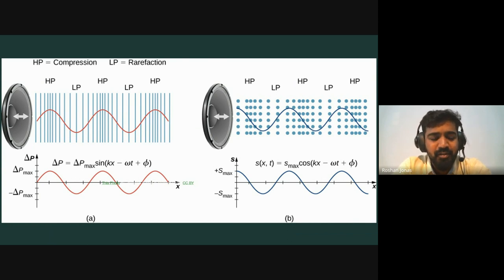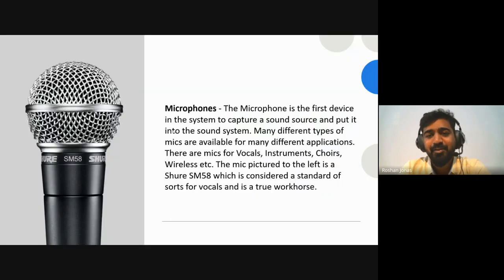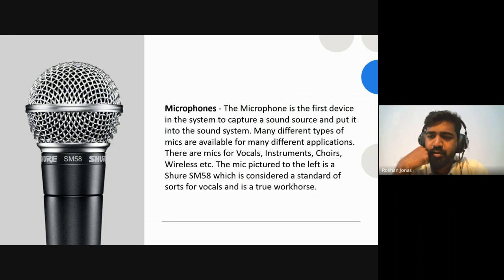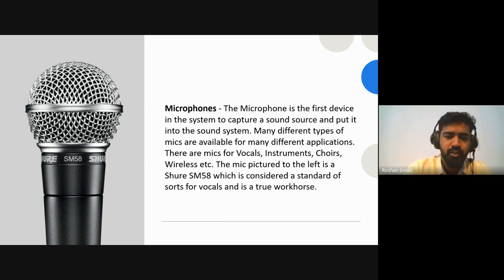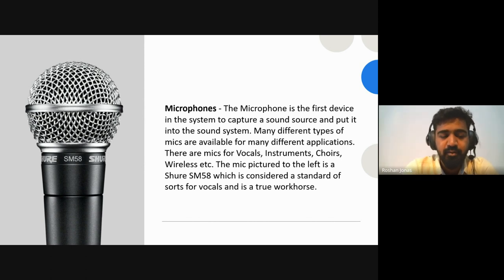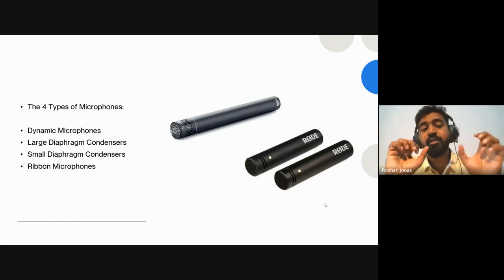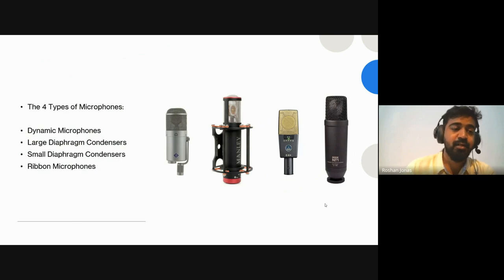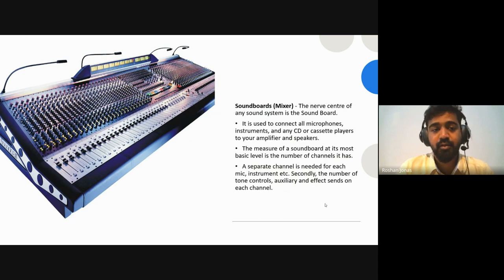Worship Ministry | Lecture 16: BC311-WM-20231010